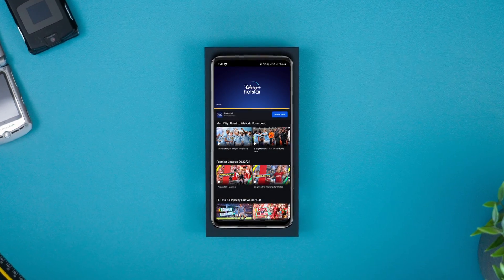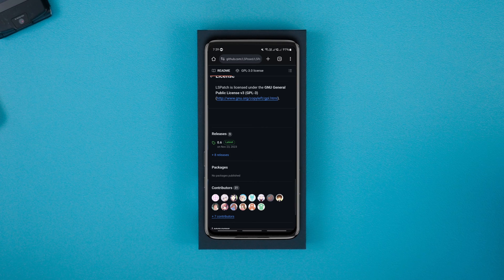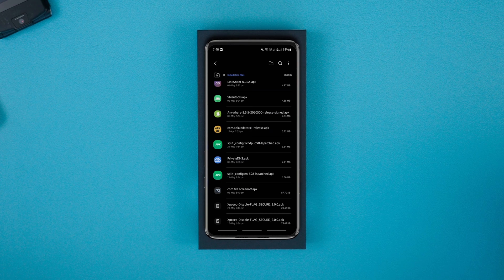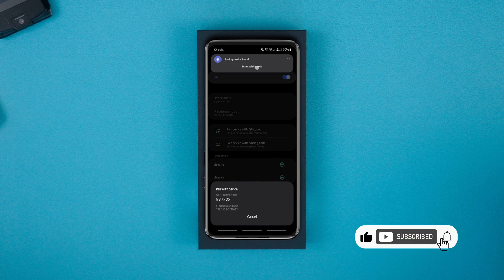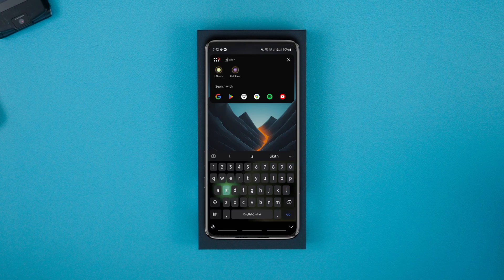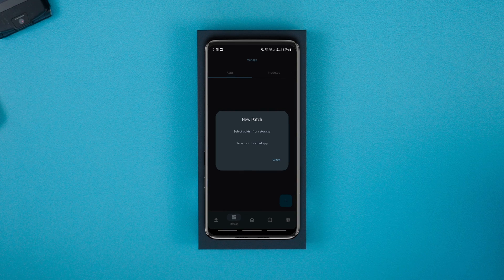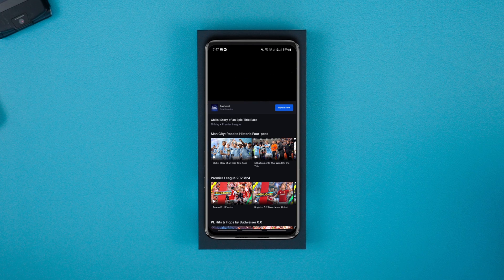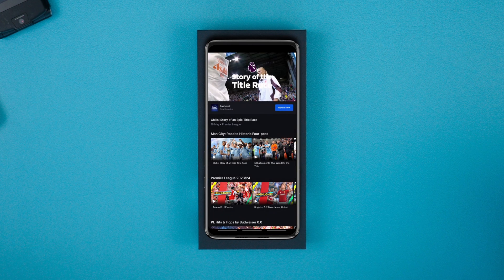Screen Record on Restricted Android Apps Without Root Using Shizuku!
Learn how to screen record on restricted apps without rooting your device using Shizuku. Some apps don't allow users to screen record their interface and content for privacy concerns. If you want to screen record on such protected apps for a valid reason, this video is for you. In this video, you will learn how to screenshot and screen record restricted apps on Android using Shizuku. what's more amazing is that you don't have to root your device to do that.